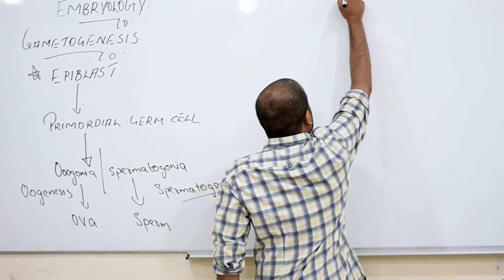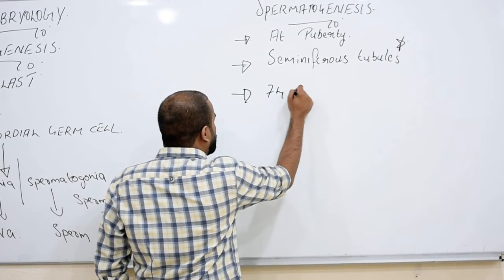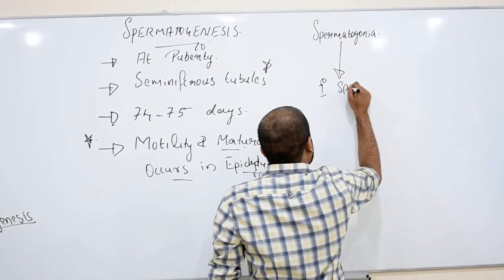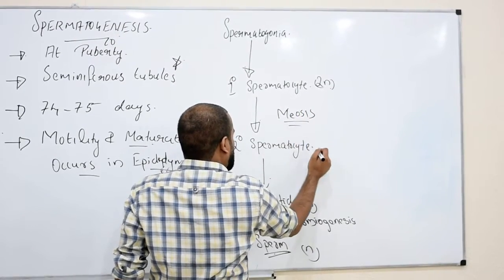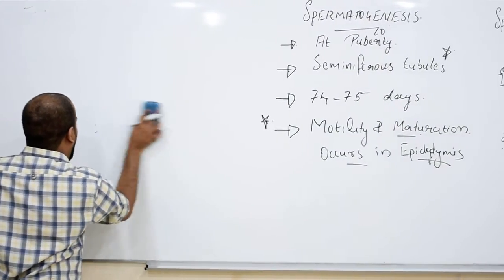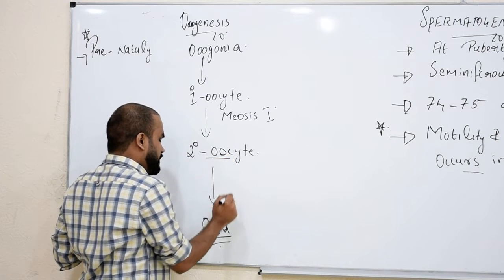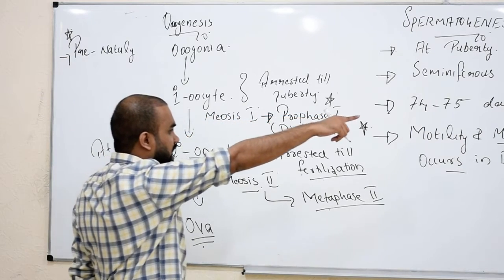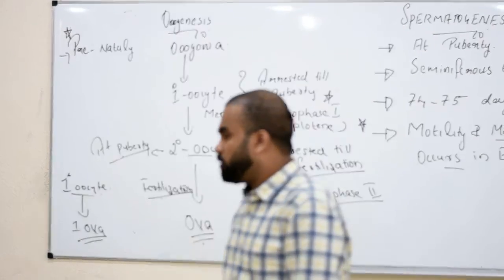EMBROYOLOGY MADE SIMPLE PART 1 (GAMETOGENESIS)